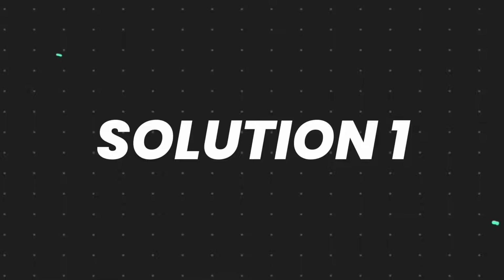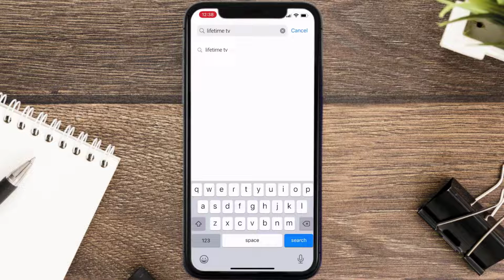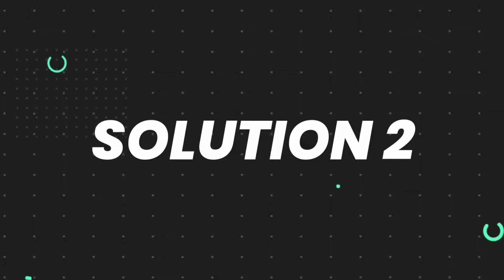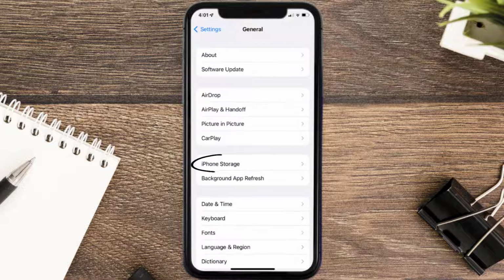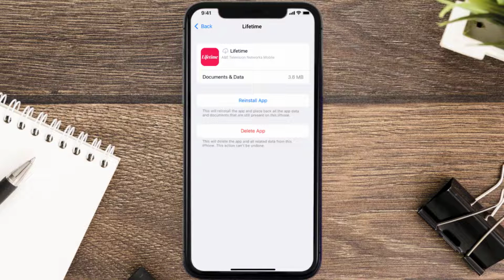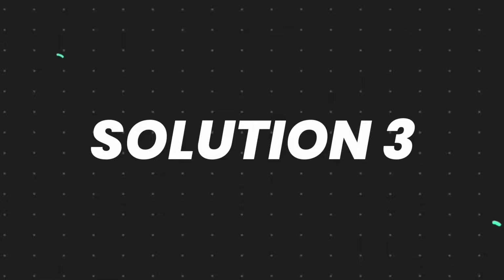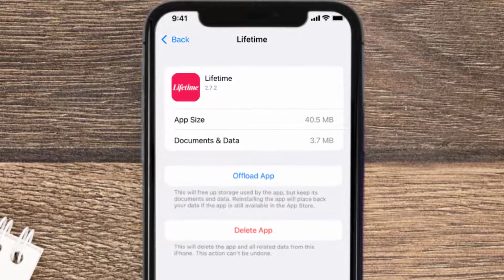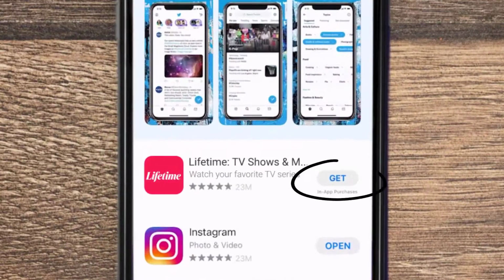Lifetime App Not Working: How to Fix Lifetime TV Shows & Movies App Not Working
In this video, I'll show you How to Fix Lifetime App Not Working. This is the easiest and fastest way to Fix Lifetime TV Shows & Movies App Not Working. Make sure you watch until the end of this video to find out How to Fix Lifetime TV Shows & Movies App Not Working on Android and iPhone. These methods work on Android as well as iOS 11, iOS 12, iOS 13 and iOS 15. Hope you enjoy!

Video Parts:
00:00 Intro: How to Fix Lifetime App Not Working
00:07 1.Solution: Update Lifetime TV Shows & Movies App
00:26 2.Solution: Clear Lifetime App cache files
00:55 3.Solution: Delete and Reinstall Lifetime TV Shows & Movies App
01:17 Outro: Ending

Why is my Lifetime app not working?
Is the Lifetime website down?